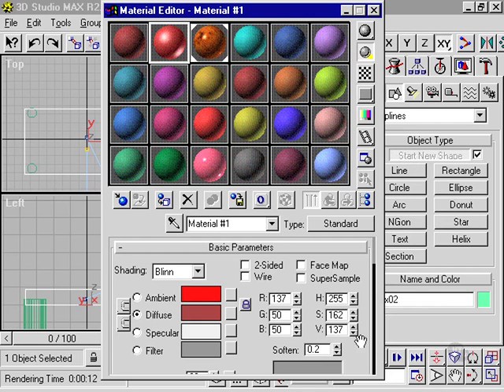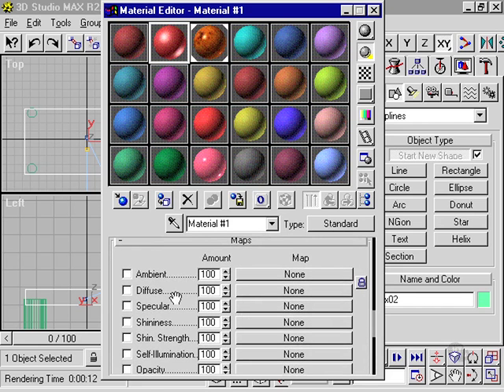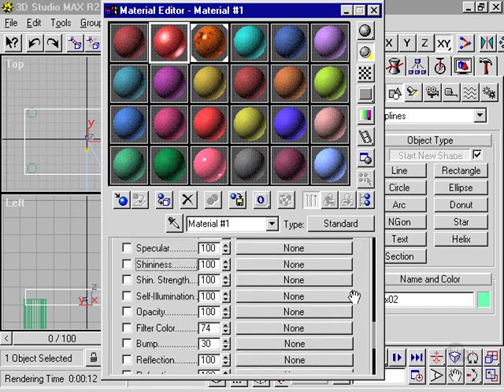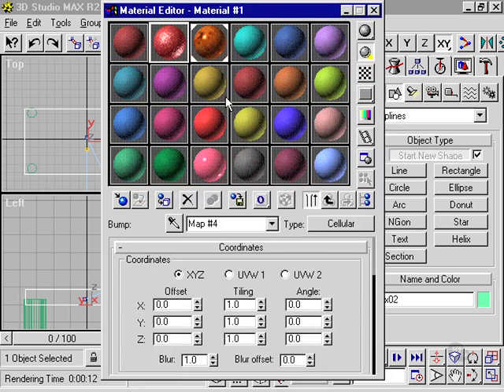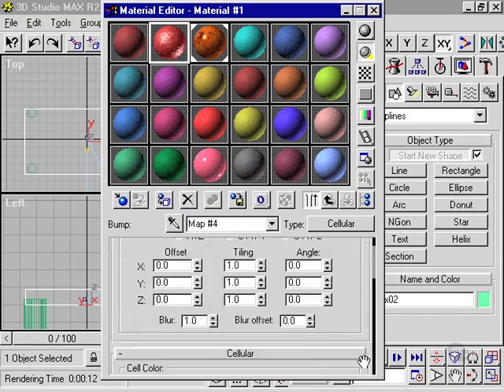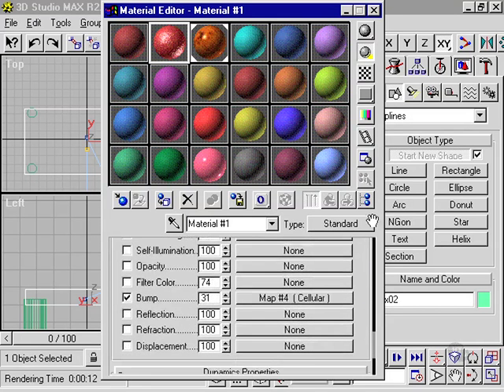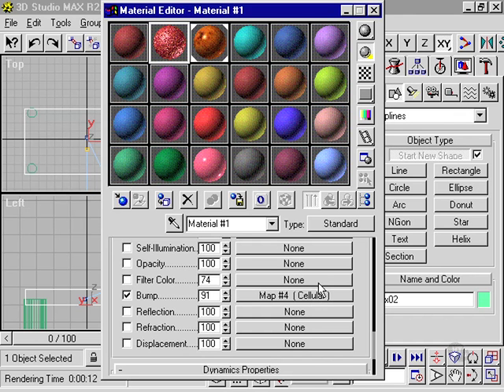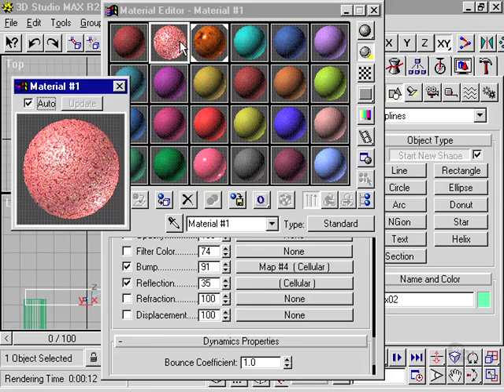123 Mapped Materials